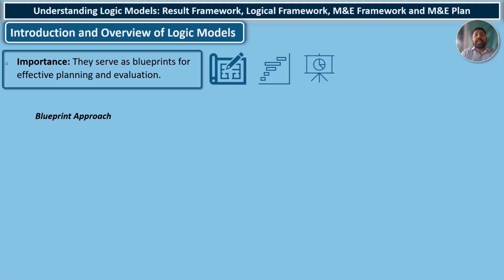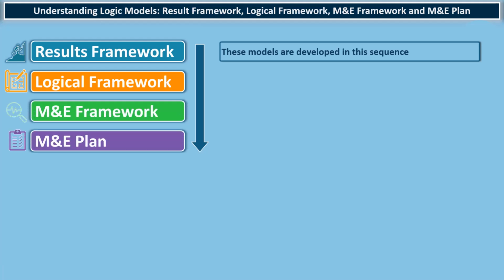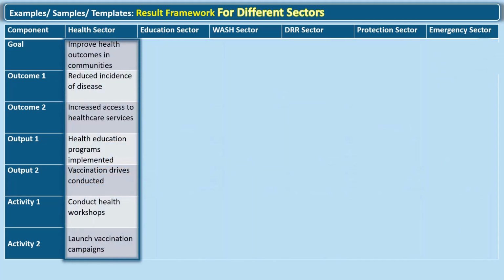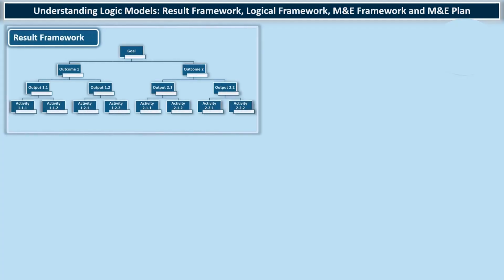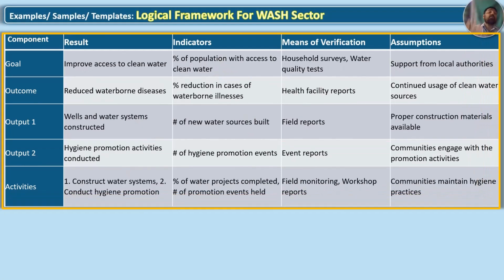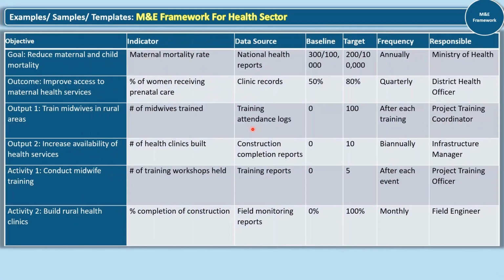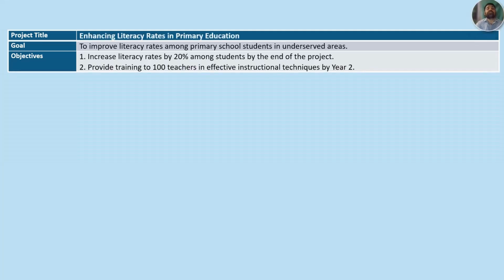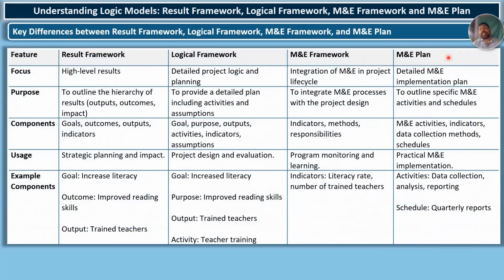Mastering Logic Models| Results Framework, Logical Framework, M&E Framework, M&E Plan, TOC Explained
In this video, we dive deep into understanding logic models such as the Results Framework, Logical Framework, M&E Framework, M&E Plan and Theory of Change (ToC) providing detailed examples and templates for different sectors. These Logic models are essential tools for effective project planning, implementation, and evaluation across various sectors like education, health, WASH, Protection, DRR and emergency response.

Whether you're a project manager, an M&E specialist, or a student, this tutorial will equip you with the knowledge you need to build strong, evidence-based logic models that drive success.

We have added chapters/ timestamps in the video which makes it easier for you to navigate the video and jump to any section of the video using the chapters/timestamps:

In this tutorial, you will learn what these different Frameworks and Plans are?, how they are developed and detailed examples and templates for different sectors. The Key content that we have covered in this tutorial:
• Introduction to Logic Models: Overview of logic models and why they matter for planning, implementation, and evaluation.
• Results Framework: Definition, purpose, and how it links strategic objectives to expected results
• Logical Framework (Logframe): Detailed breakdown of logframes, including the four main components (Goal, Purpose, Outputs, Activities)
• M&E Framework: Explanation of how M&E frameworks track progress with indicators, baseline data, and targets
• M&E Plan: Key elements of an M&E plan, including timelines, responsibilities, and reporting mechanisms
• Practical Examples: How these models are applied in real-world sectors like education, health, WASH, Protection DRR and emergency response.

Materials Folder: All materials and templates used in the video can be downloaded from this link:

📖 Chapters
00:00 Introduction to the Tutorial
00:52 Key content and learning outcomes of the Tutorial
01:39 Introduction to Logic Models: Overview of logic models and why they matter for planning, implementation, and evaluation.
03:00 Examples of Logic Models in different Sectors
04:54 Overview of all 4 Logic Models
05:29 Results Framework: Definition, purpose, components and how it links strategic objectives to expected results.
07:20 Practical Examples and Templates of Result Framework for different sectors (education, health, WASH, Protection, DRR and emergency response).
11:29 Logical Framework (Logframe): Detailed breakdown of logframes, including the four main components (Goal, Purpose, Outputs, Activities).
12:58 Practical Examples and Templates of Logical Framework (Logframe) for different sectors
15:40 M&E Framework: Explanation of how M&E frameworks track progress with indicators, baseline data, and targets and key components
16:51 Practical Examples and Templates of M&E Framework for different sectors
19:11 M&E Plan: Key elements of an M&E plan, including timelines, responsibilities, reporting mechanisms and key components
20:19 Practical Examples and Templates of M&E Plan for different sectors
21:26 ToC- Theory of Change (a brief introduction)
22:14 Differences Between these Models
24:10 Conclusion